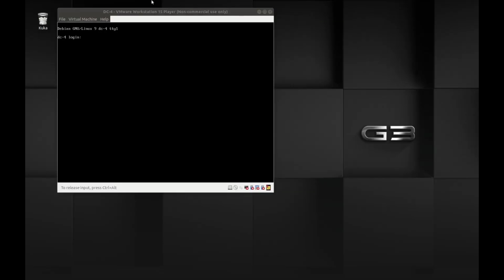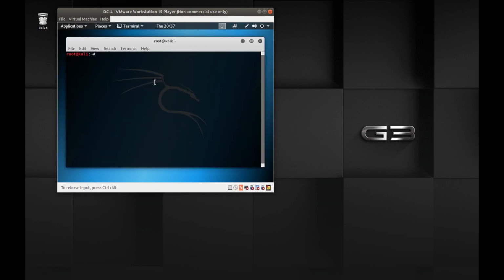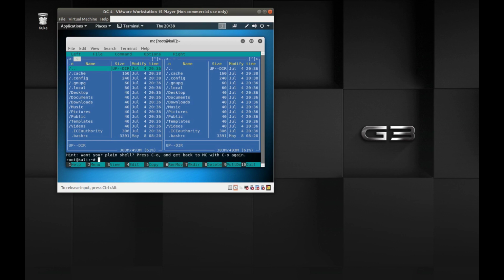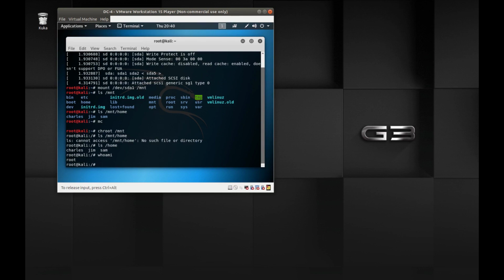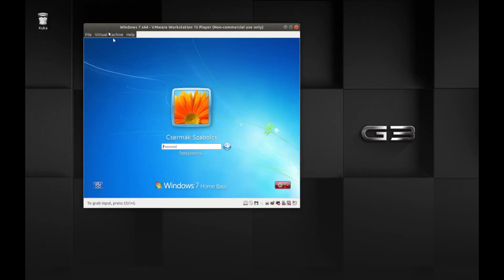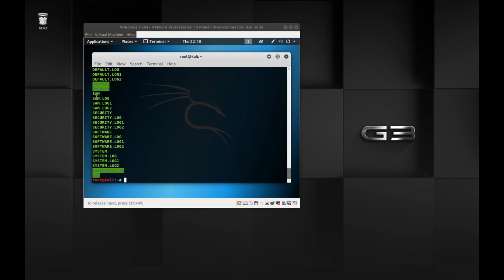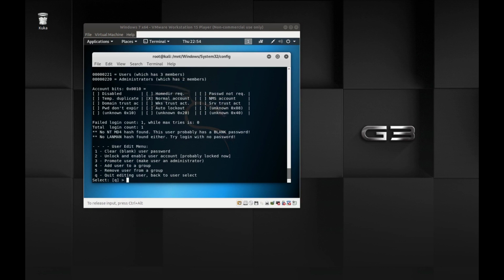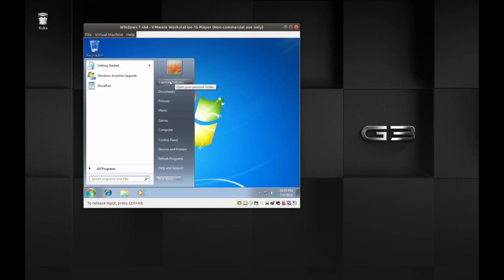How to reset your Windows (or Linux) password? - Freelance Hacker s01e05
After a small vacation, a new episode has been arrived! I am showing you how can you reset your password on your computer if you forgot it!